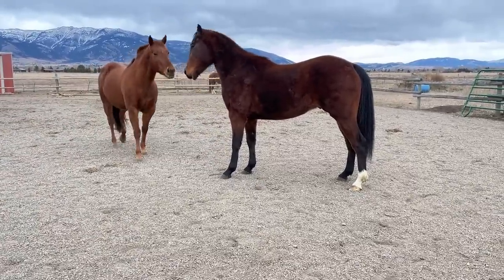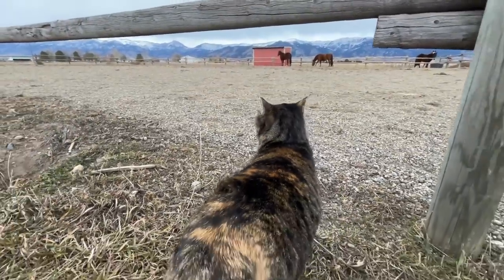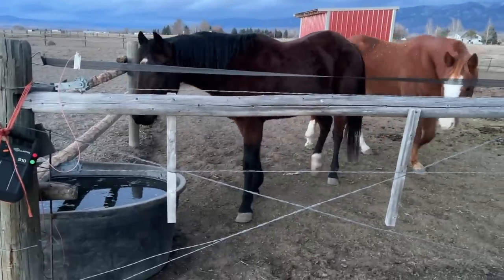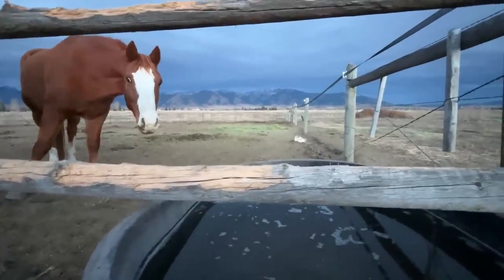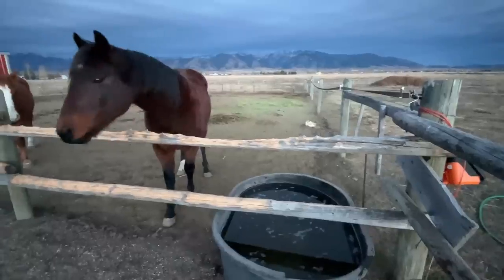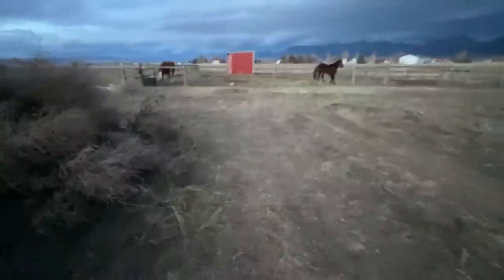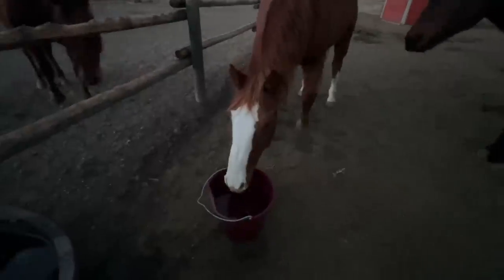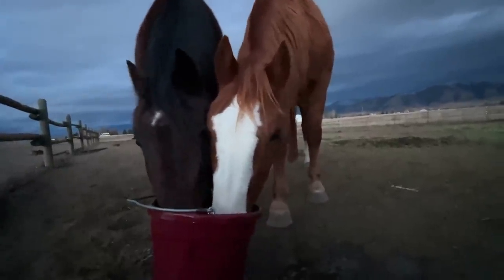The HORSES won't drink ~ What the heck is going on?!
A few of the horses were acting strange.  After investigating I found out the cause!

If you wan't to see more about each horse check out these videos!

***Alot of you have asked how you can help the horses I rehab.
Here is our Amazon wishlist with a few things that we always need!